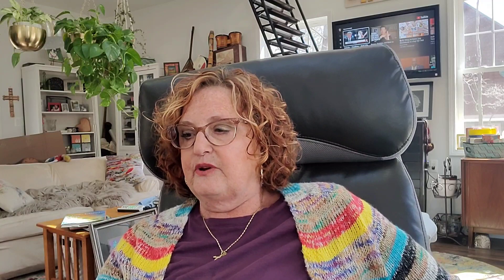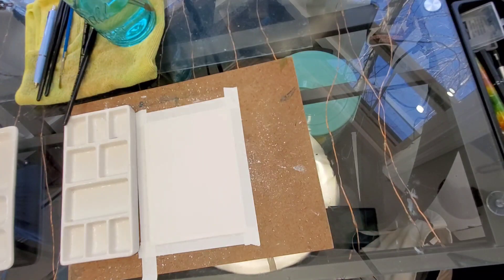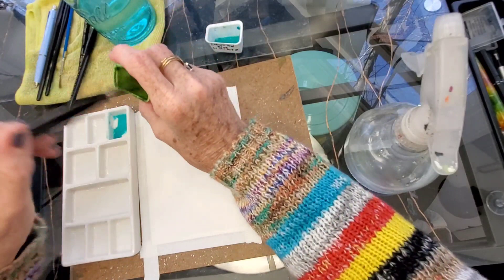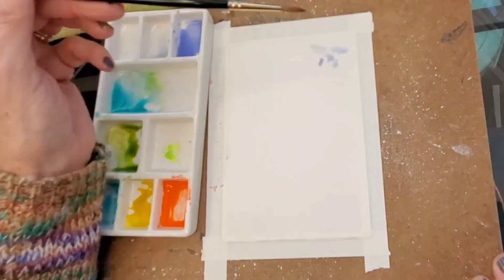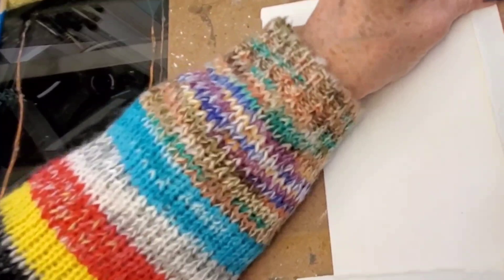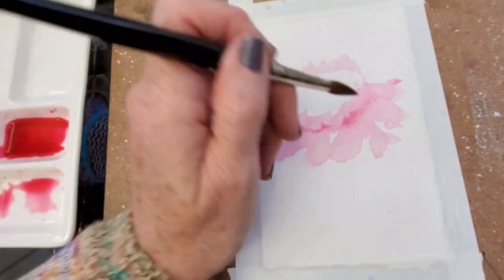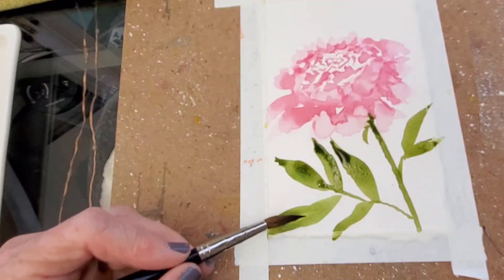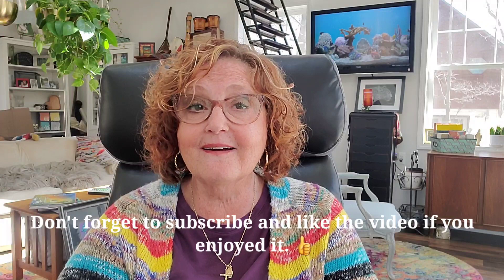The Quick and Easy Spring Watercolor Cards /Paintings Wisteria, Peony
These watercolor cards are very simple on s lose style and anyone would be happy to receive them.